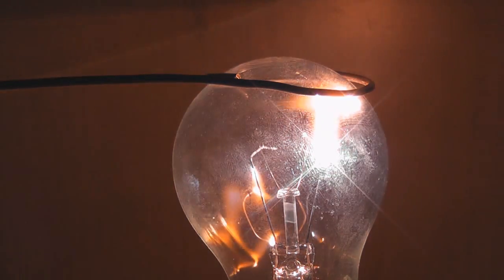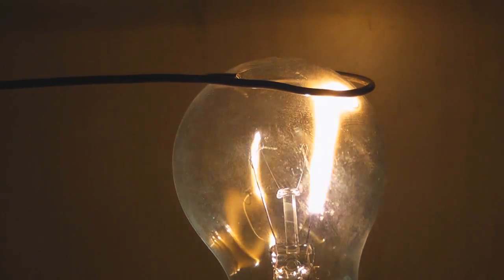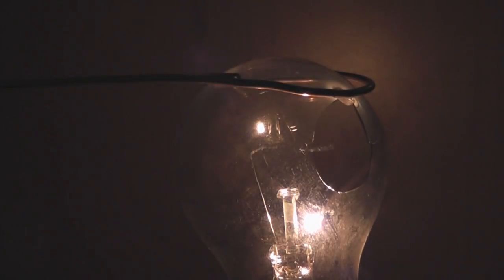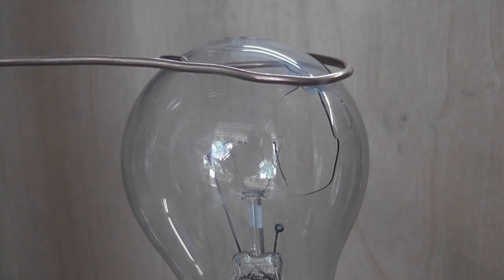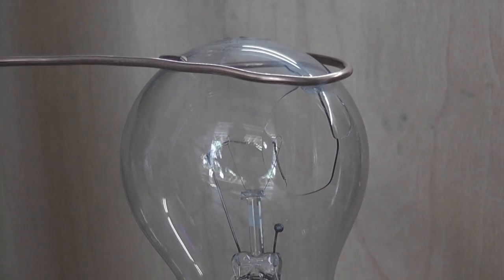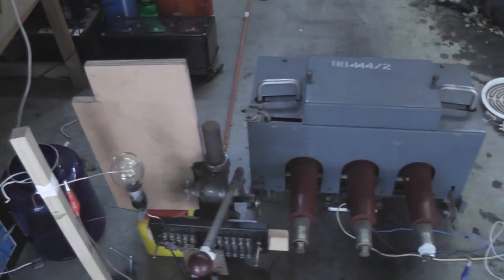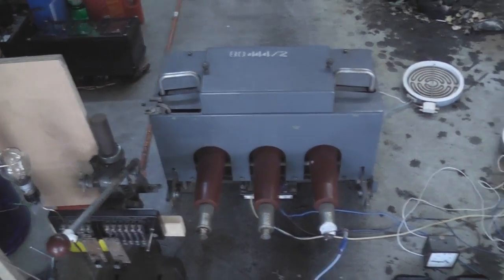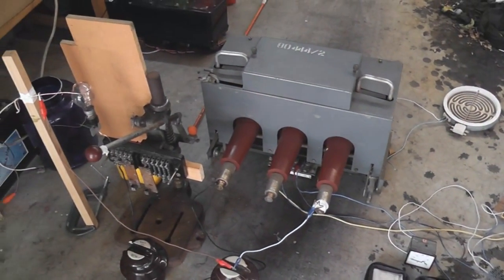Electrical Corona and Breakdown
High Voltage Electricity

Just to show the effect of corona breaking down an insulating medium. In this case it was glass of a lamp. ( Breakdown at 0:42 )
Same principles will happen on High Voltage equipment, when not dealt with e.g. picked up with Partial Discharge equipment. Breakdown WILL occur, and an outage + damage to equipment and risk to personnel.

Video is real time, applied voltage was 15 kV 50 Hz.

My apologies for the camera focus at the beginning of the video.

Caution !! Electricity is used in this experiment.
Always Isolate from the source of the supply.
Unplug, Safety First.